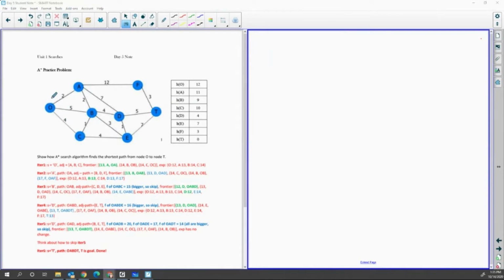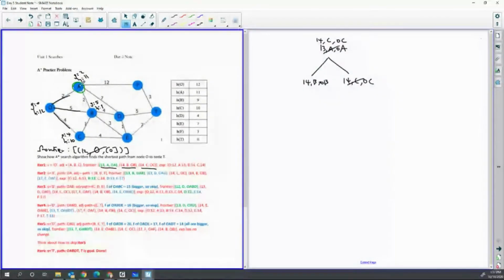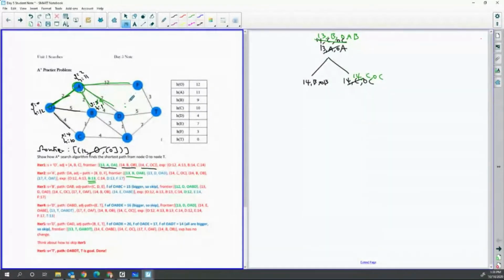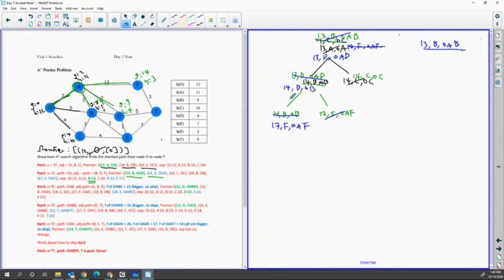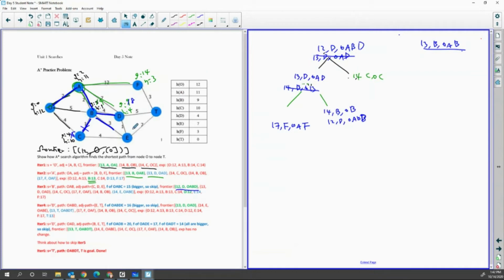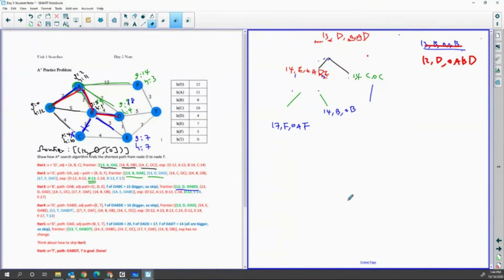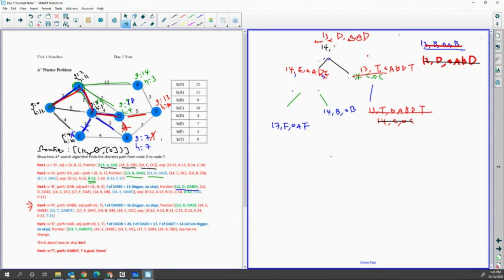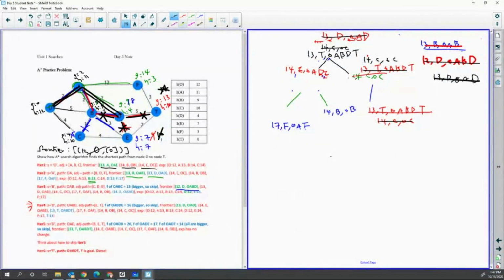AI U1 Day 5 Note: A star practice problem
This video goes over the answer key of Day 5 Student Note: A* Practice Problem. It also shows how frontier (min-heap) push and pop data by showing the min-heap tree tracing.